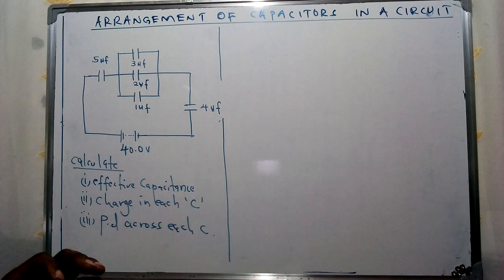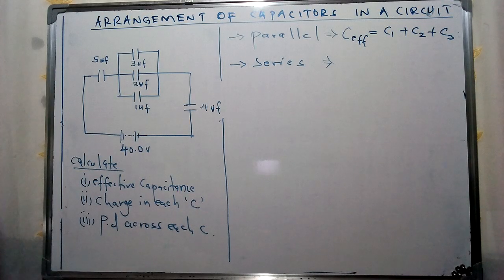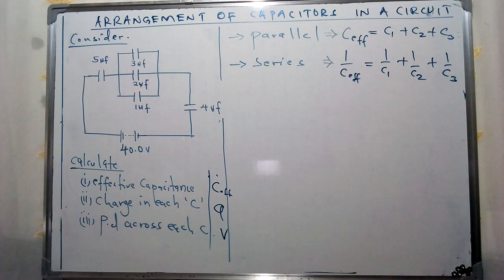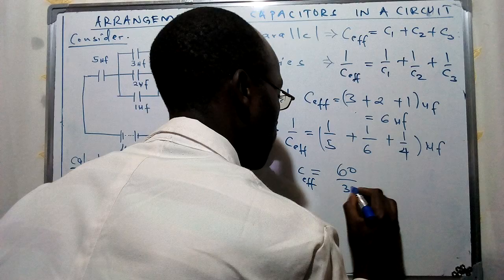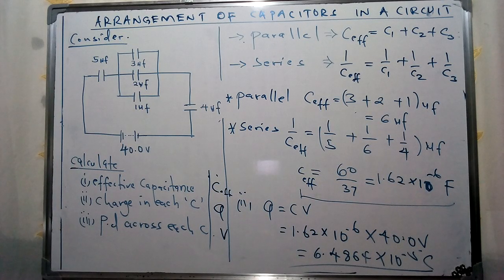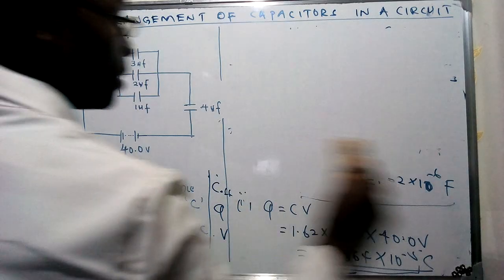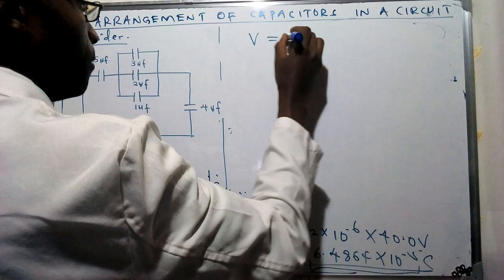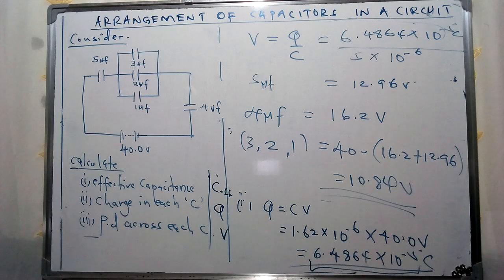Capacitor Arrangements and Their Equivalent Capacitance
OUR OBJECTIVE

To understand and represent capacitors in a circuit.

SUMMARY OF CONCEPTS COVERED
00:00 - Introduction to Capacitor Arrangements
00:48 - Review of Parallel and Series Formulas
02:10 - Analyzing the Circuit: Identifying Parallel vs. Series Sections
03:00 - Defining the Problem: Effective Capacitance, Charge, and Voltage
03:40 - Step 1: Calculating Effective Capacitance for the Parallel Section
04:28 - Step 2: Calculating Total Effective Capacitance of the Circuit
05:53 - Step 3: Calculating Total Charge Stored in the Circuit
07:30 - Understanding Charge Distribution in Series vs. Parallel
08:52 - Calculating Individual Charge for Parallel Capacitors
10:12 - Step 4: Calculating Potential Difference (Voltage) Across Each Capacitor
11:11 - Summary of Voltage Distribution
12:06 - Closing Remarks and Preview of Future Topics (Resistors)

Lecture Notes: Capacitor Arrangements and Equivalent Capacitance

1. Introduction to Capacitor Arrangements
Capacitors can be arranged in a circuit in two primary ways to achieve a desired "effective" or "equivalent" capacitance (C_{eff}):

Parallel Arrangement: Capacitors are connected across the same two nodes, sharing the same potential difference (V).
Series Arrangement: Capacitors are connected end-to-end, so the same charge (Q) flows through each.

2. Fundamental Formulas

A. Parallel Arrangement
For n capacitors in parallel, the total capacitance is the sum of individual capacitances: C_{parallel} = C_1 + C_2 + C_3 + ... + C_n

Key Property: The potential difference (V) is constant across all parallel capacitors.

B. Series Arrangement
For capacitors in series, the reciprocal of the effective capacitance is the sum of the reciprocals of individual capacitances: {1}/{C_{series}} = {1}/{C_1} + {1}/{C_2} + \{1}/{C_3} + ...C-n

Key Property: The charge (Q) is constant across all series capacitors.

3. Problem-Solving: Combined Circuit Analysis
In the video example, we analyze a complex circuit containing a 5mu F capacitor, a parallel block (3mu F, 2mu F, 1mu F), and a 4mu F capacitor, all connected to a 40V source.

Step 1: Calculate Effective Capacitance (C_{eff})
Solve the Parallel Block first: C_p = 3mu F + 2mu F + 1mu F = 6mu F

Combine the entire circuit in Series: The circuit now looks like three capacitors in series: 5mu F, 6mu F (the block), and 4mu F. {1}/{C_{eff}} = {1}/{5} + {1}/{6} + {1}/{4} C_{eff} = {60}/{37} \approx 1.62 * 10^{-6} F{ (or } 1.62\mu F)

Step 2: Calculate Total Charge (Q_{total})
Using the formula Q = CV: Q_{total} = (1.62 * 10^{-6} F) * 40V = 6.48 * 10^{-5} C
 Note: In a series string, this total charge flows through the 5mu F, the 6mu F block, and the 4mu F capacitors.

Step 3: Charge in Individual Parallel Capacitors
For capacitors in the parallel block (3mu F, 2mu F, 1mu F), the charge is distributed as a fraction of the total charge (Q_{total}) entering the block:

For 3mu F: Q = {3}/{6} * Q_{total}
For 2mu F: Q = {2}/{6} * Q_{total}
For 1mu F: Q = {1}/{6} * Q_{total}

Step 4: Potential Difference (V) Across Each Capacitor
Using V = {Q}/{C}:

Across 5mu F: V_1 = {6.48 * 10^{-5}}/{5 *10^{-6}} approx 12.96V
Across 4mu F: V_2 = {6.48 *10^{-5}}/{4 * 10^{-6}} = 16.2V
Across Parallel Block: V_{block} = 40V - (12.96V + 16.2V) approx 10.84V

4. Summary Table

Arrangement Capacitance Formula Constant Parameter
Parallel C_{eff} = sum C_i Voltage (V)
Series {1}/{C_{eff}} = sum {1}/{C_i} Charge (Q)

NOTE:When simplifying complex circuits, always "collapse" the innermost parallel or series groups first before moving to the larger circuit structure.